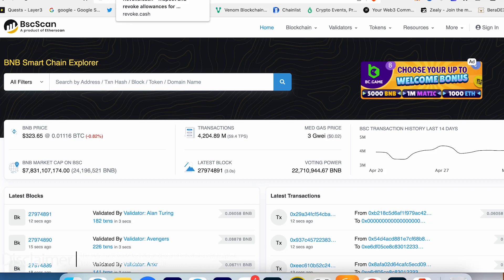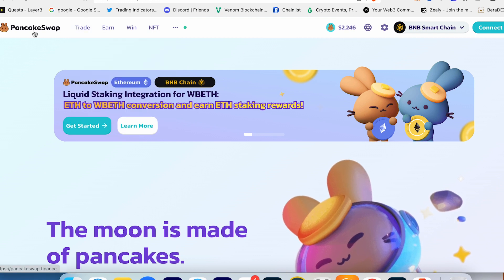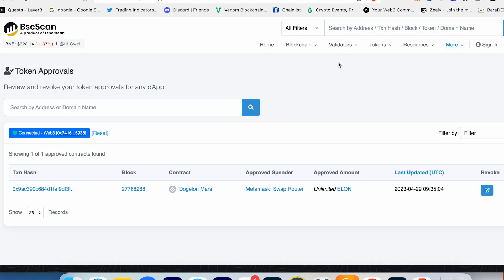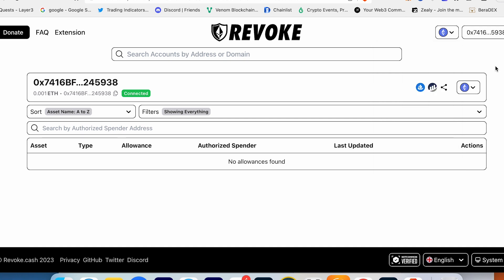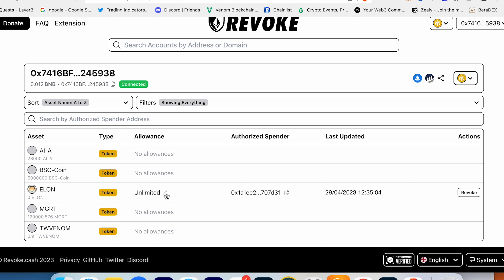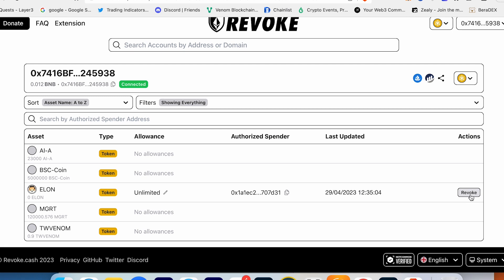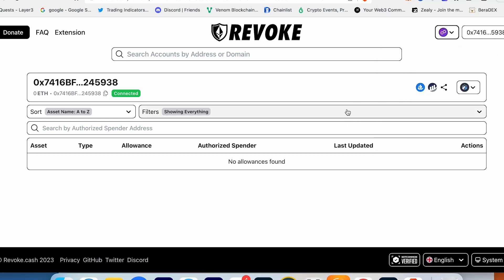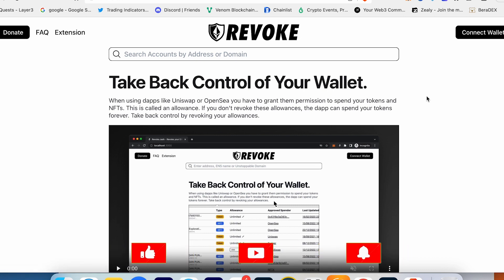How to Protect Your Crypto: Step-by-Step Revoke.cash Wallet Security Guide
Protect your crypto wallet from hacks with Revoke.cash! 📈 This 2025 step-by-step guide shows how to revoke risky token approvals and secure your funds. Perfect for beginners and pros! 🚀

⏰ Time Stamps ⏰

Topic keywords